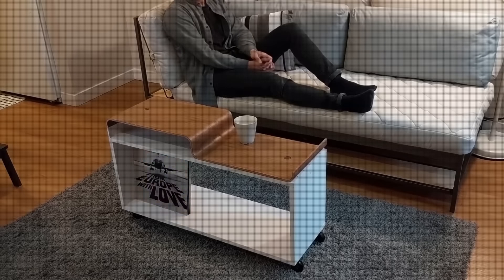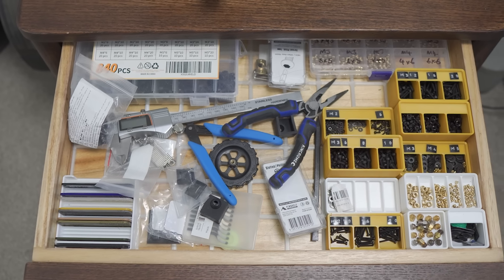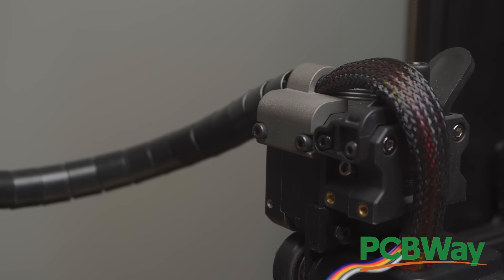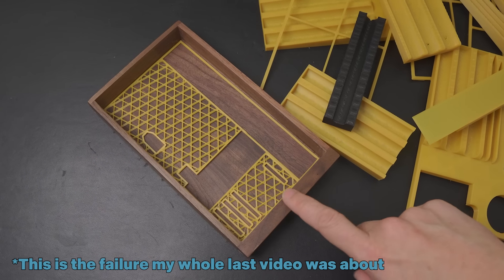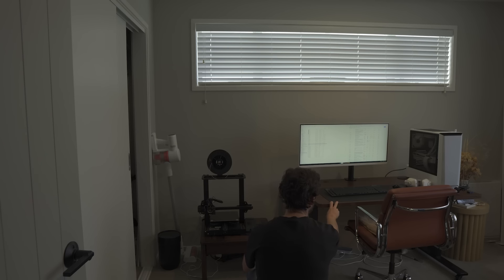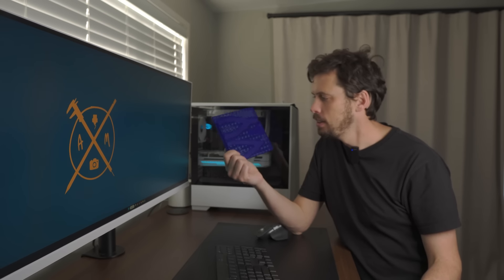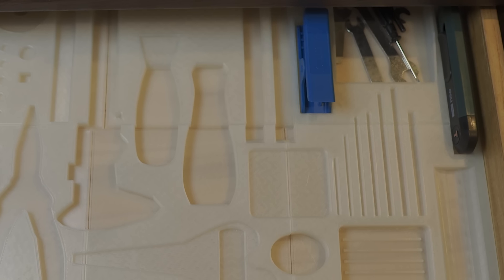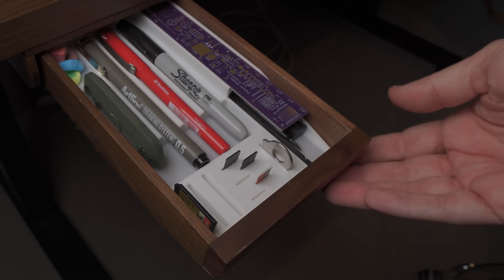Organizing My Mess with 3D Printing (Thanks to Scott Yu-Jan)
My life is crazy unorganized right now, I need to sort it out. Check them for PCB Manufacturing, CNC Machining, 3D Printing and more.

0:00 - The Legend
0:58 -  My Life is a Mess
1:21 - Where to Begin?
1:42 - PCBWay :)
2:03 - Getting Started
2:25 - What makes 3D printing attainable?
3:25 - We're gonna need a bigger drawer
4:08 - Panic Cam
4:44 - Get in the comments and tell me I need a Bambu Lab Printer
5:45 - Finally
6:25 - This looked better in my head